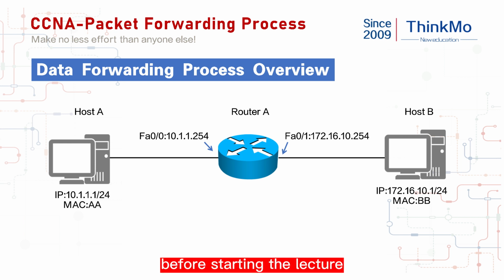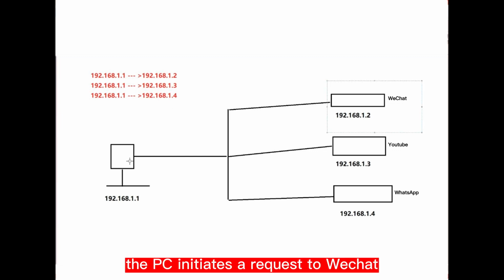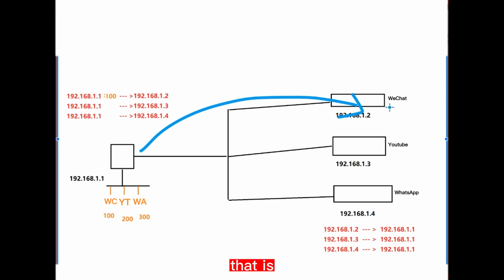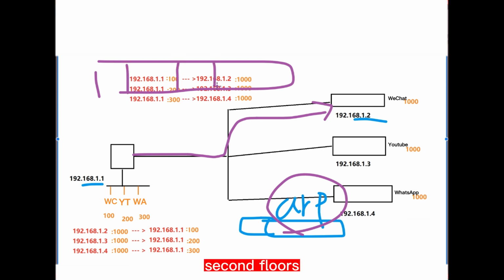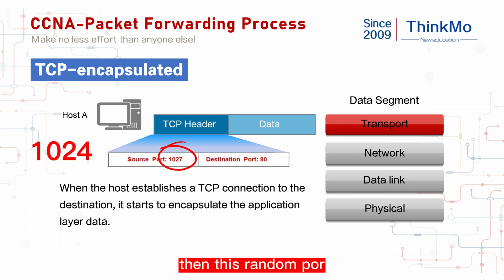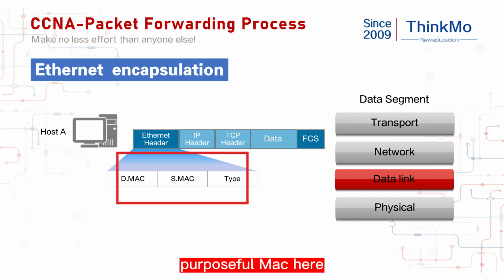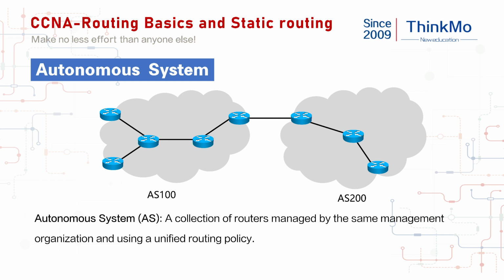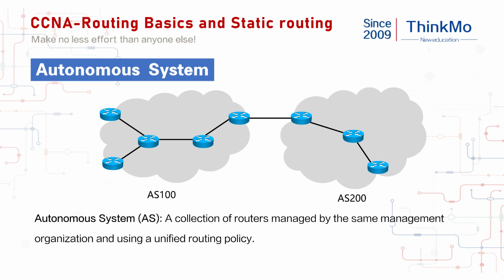Free CCNA200-301 Tutorial 13. Static routing and Routing Basics